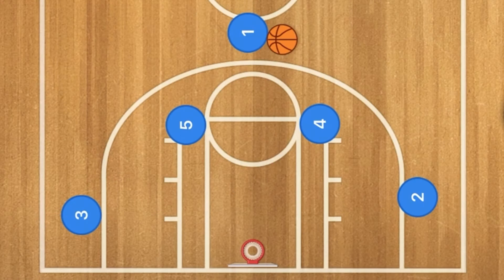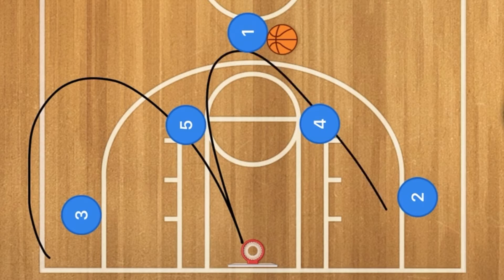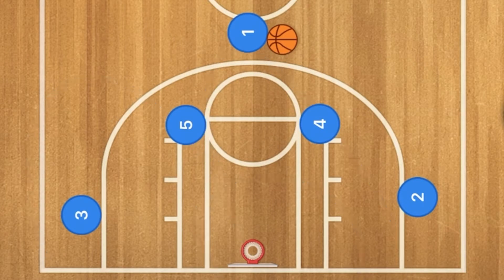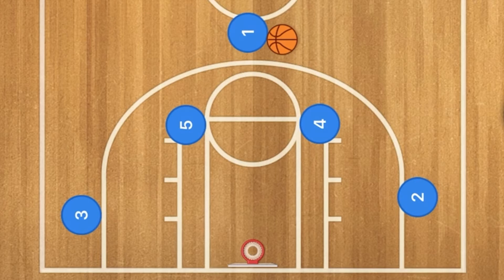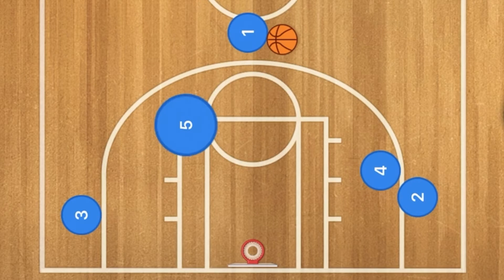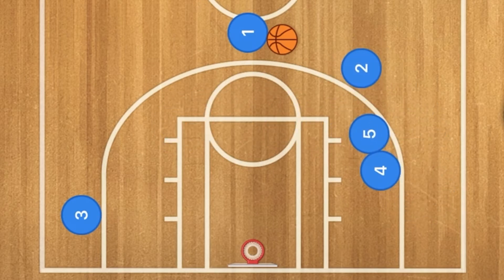Cleveland Cavaliers Double Veer Horns for Kyle Korver | Horns Basketball Play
This is the Cleveland Cavaliers Double Veer Horns Basketball offense  for Kyle Korver to become isolated for the three point shot. If your a coach for a youth Basketball team that runs a Horns offense (which has currently become my favourite offense) than this would be a great play for your team.